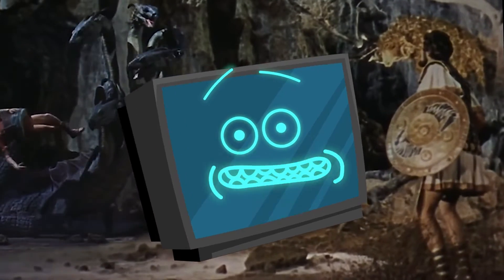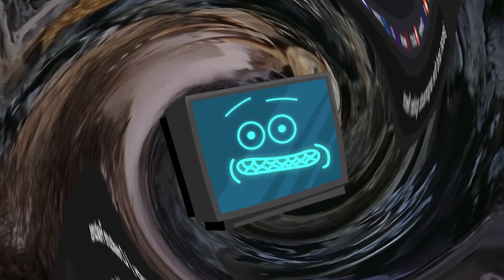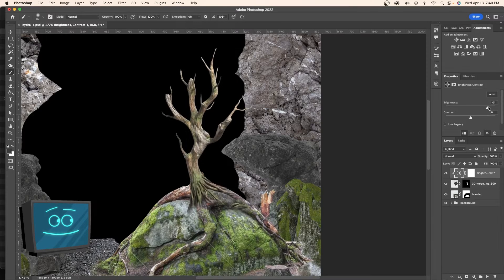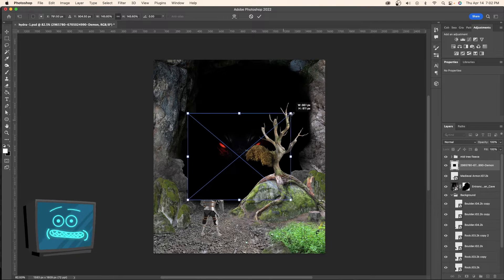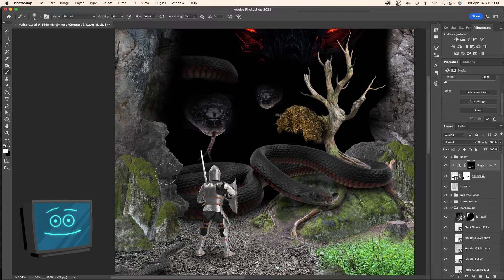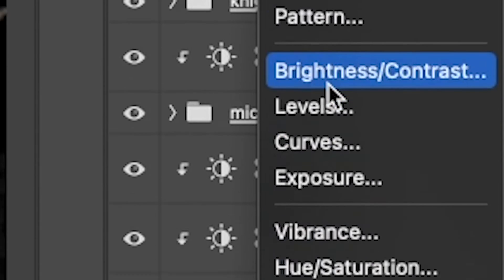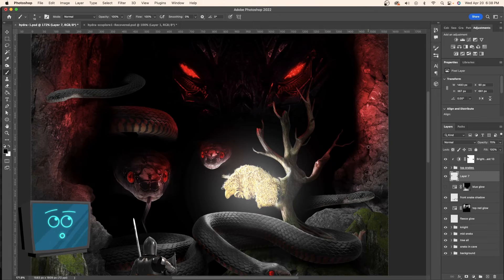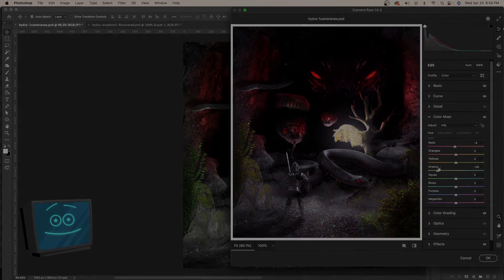HYDRA and the GOLDEN FLEECE | Photoshop Tutorial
In this video, we create a Photoshop edit and put a modern twist on a scene from the classic film Jason and the Argonauts.

0:00 - Intro
0:13 - Premise
0:57 - Workflow
6:23 - Reveal
6:40 - Final thoughts